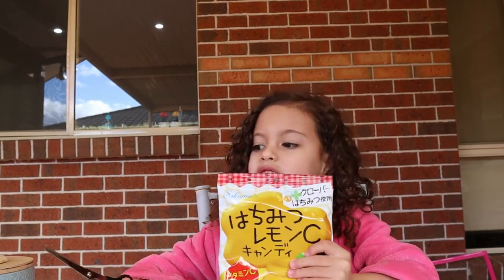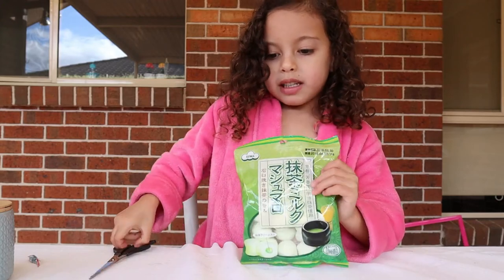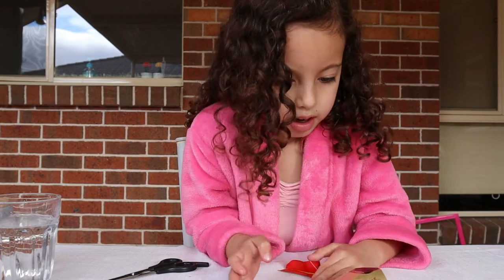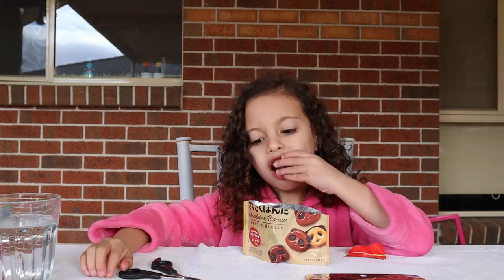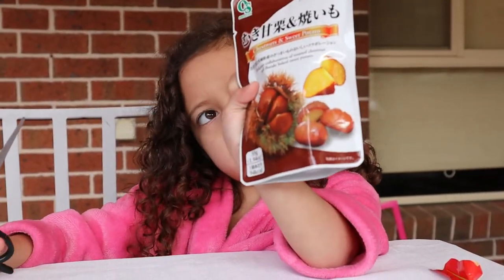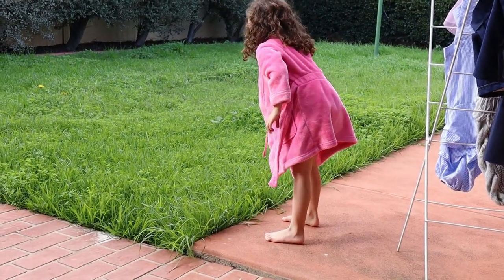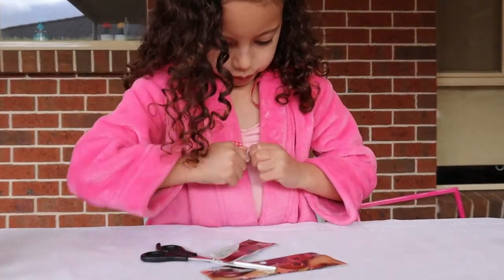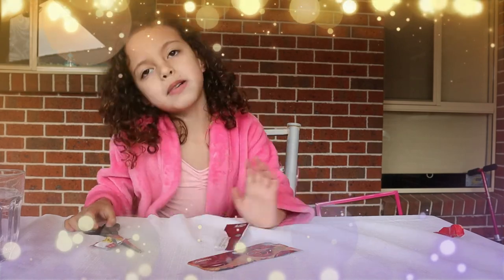VLOG 2# JAPANESE SNACKS ARE YUCKKKK, REALLY?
Hello kolega sira,

I dont really like the chestnuts and sweet potatoes, the rest are good.

xoxo